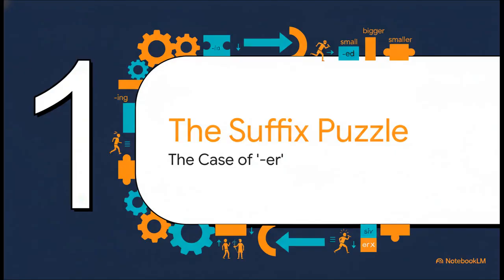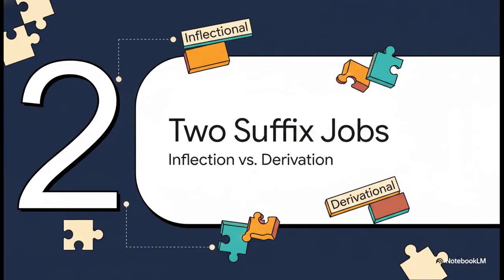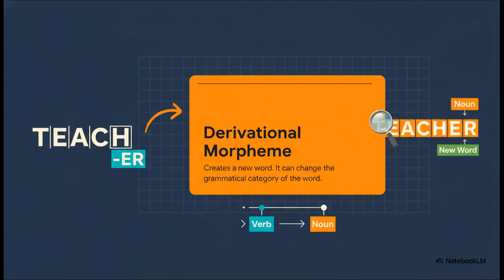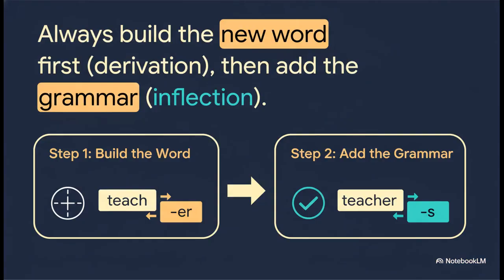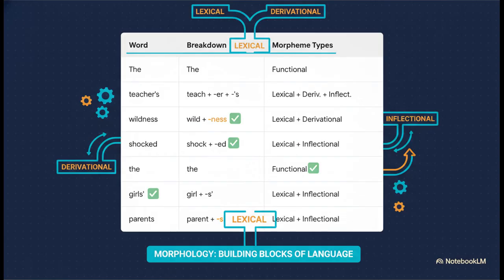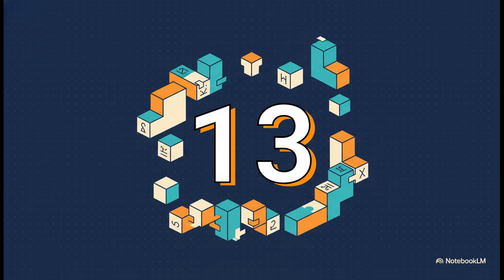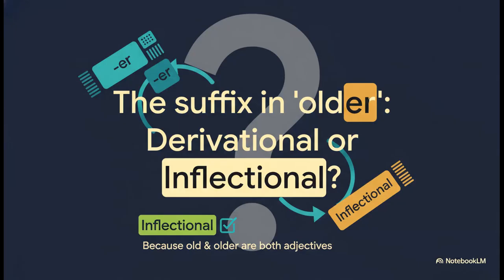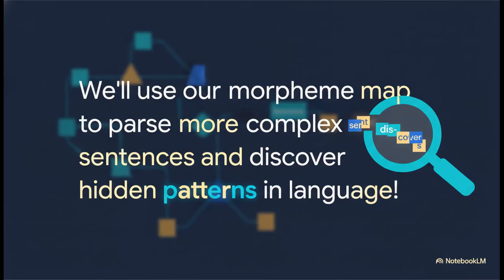6. The Suffix with Two Jobs